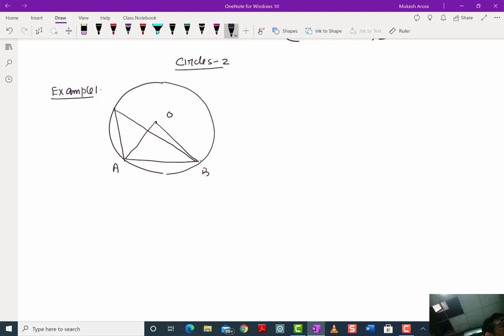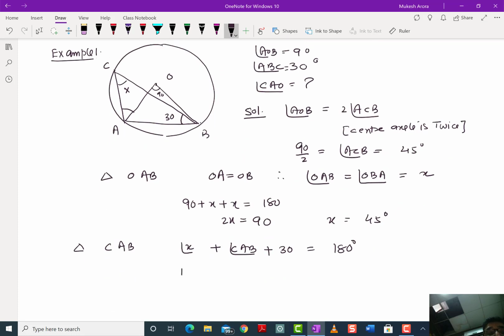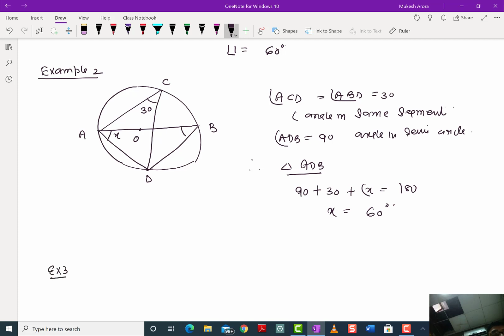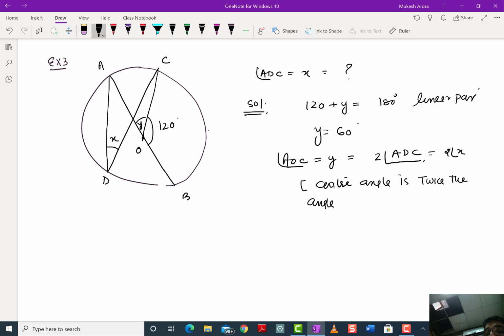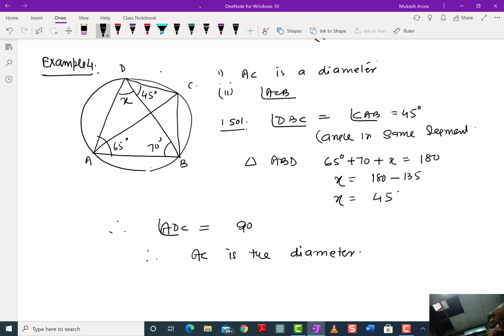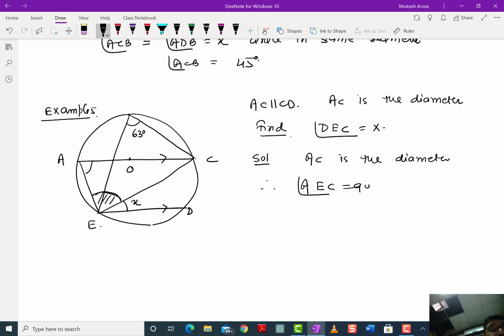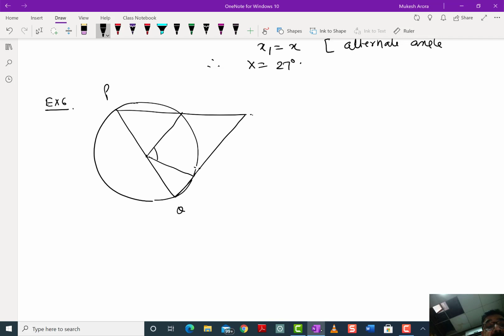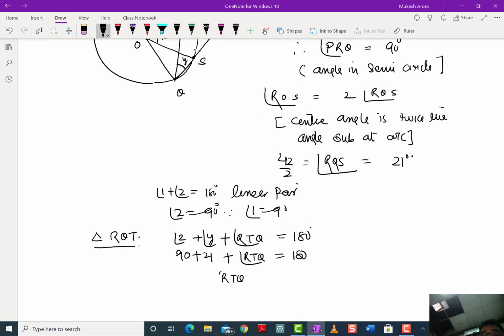ICS E-10 CircLE DAY 2